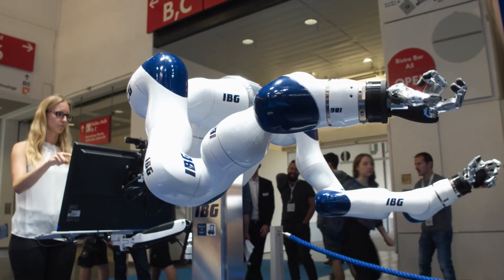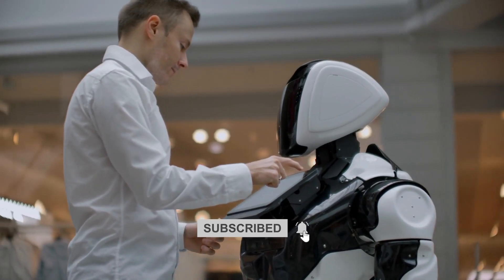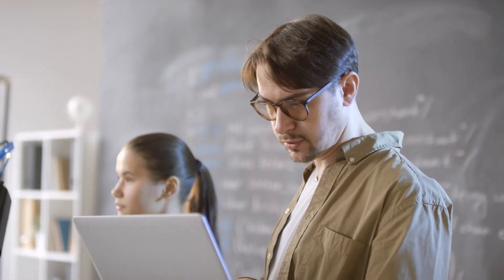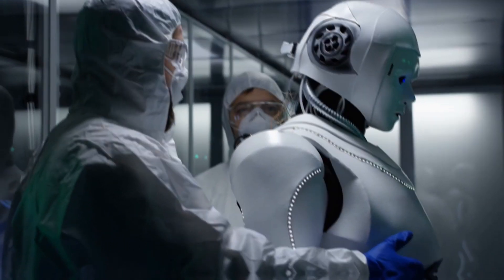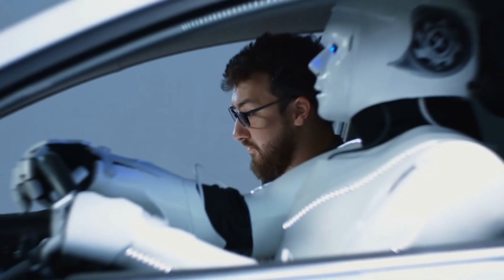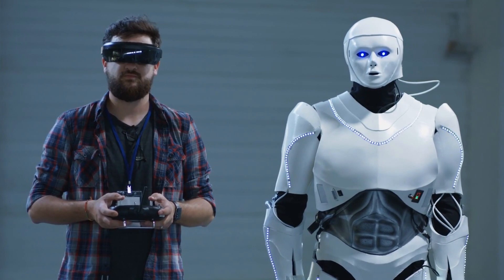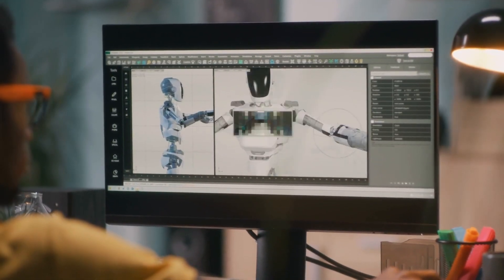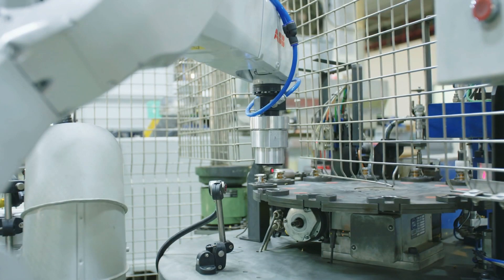2030: What Life In The Age of Artificial Intelligence Will Look Like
By 2030, artificial intelligence will have a bigger effect on our everyday lives, and it could add up to 15.7 trillion dollars to the world economy. There will probably be ten major AI trends in 2030. Today in this video, we are going to talk about “artificial intelligence and life in 2030.”